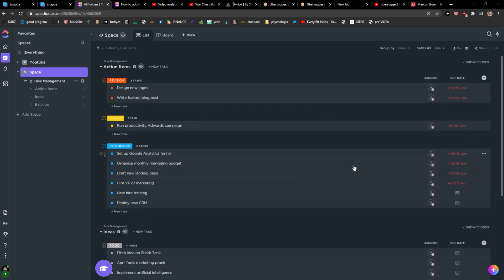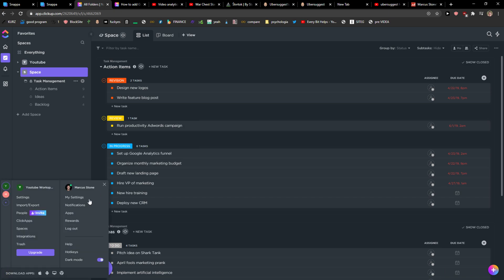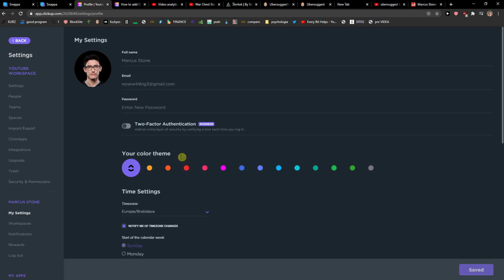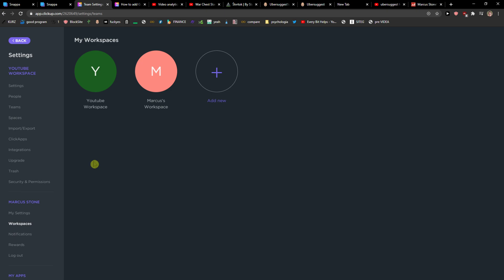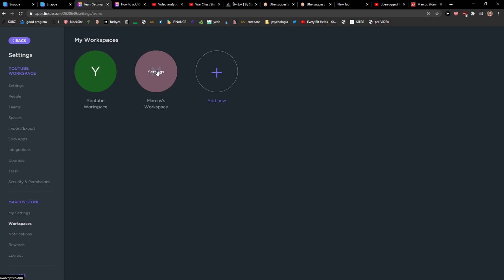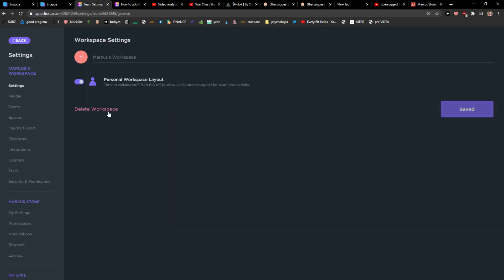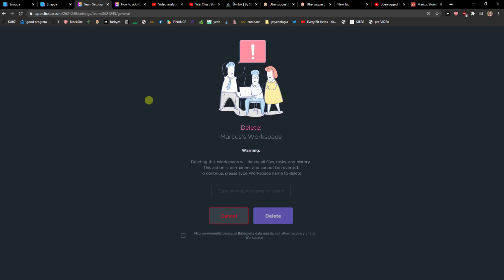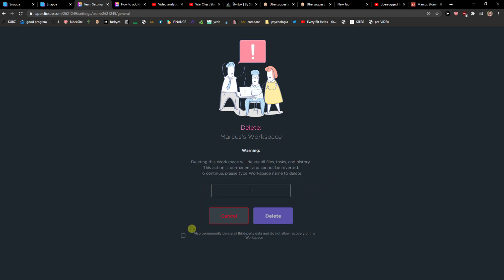How To Delete Workspace In Clickup